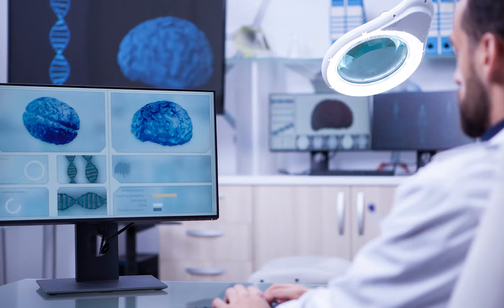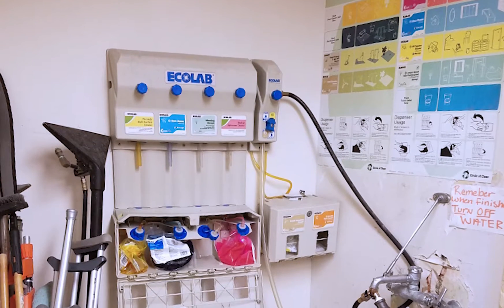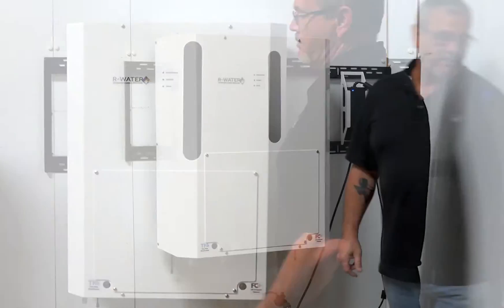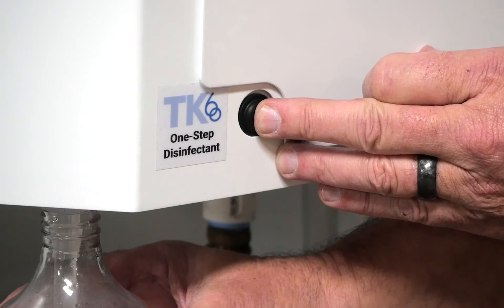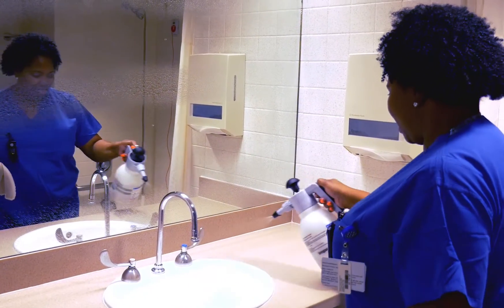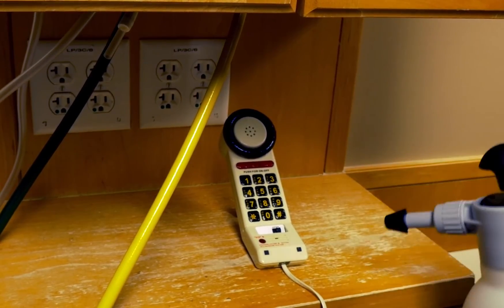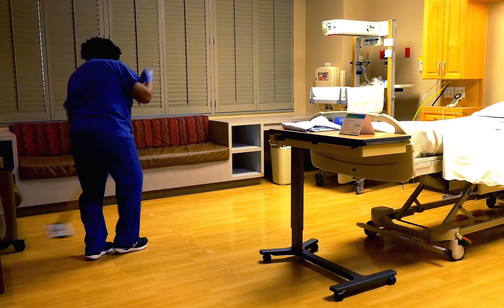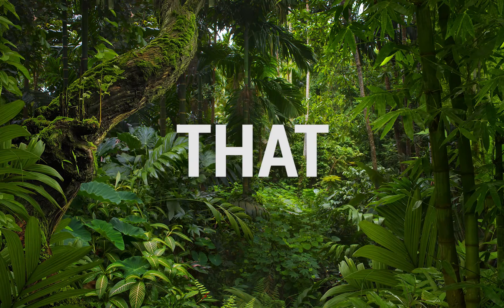Cleaning & Disinfecting Technology That Delivers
You expect advancements in technology when it comes to our cars, phones, and electronics; it’s time to expect it from your cleaning products. R-Water’s patented state of the art technology enables you to produce powerful water-based disinfecting and cleaning solutions conveniently at your facility.

Are you ready to say YES to your best defense against deadly pathogens, including coronavirus?

Are you ready to say YES to a brilliant clean from top to bottom?

Are you ready to say YES to cruelty-free products that are safe for humans, animals, and the environment?

Say YES to R-Water, the advancement in earth-friendly cleaning and disinfecting technology that you’ve been asking for.